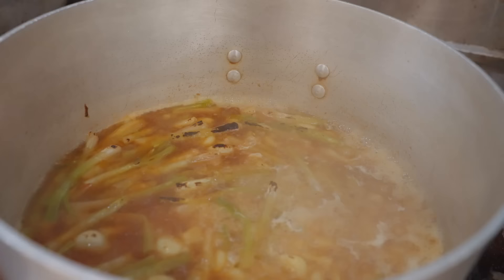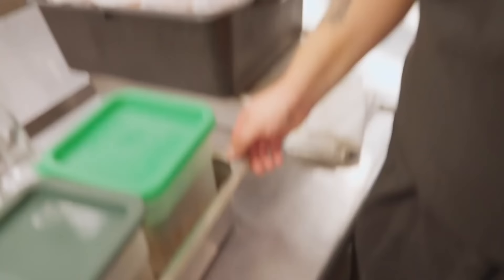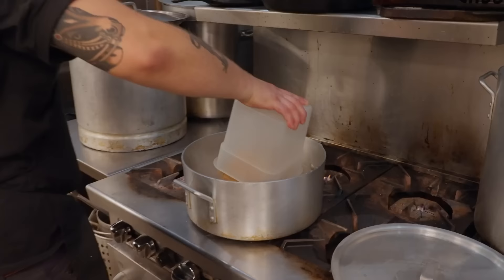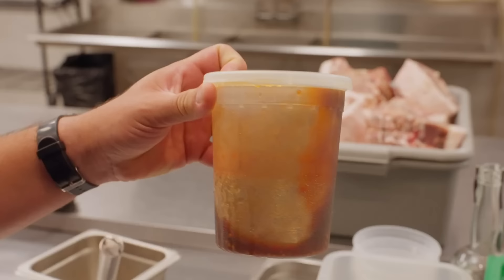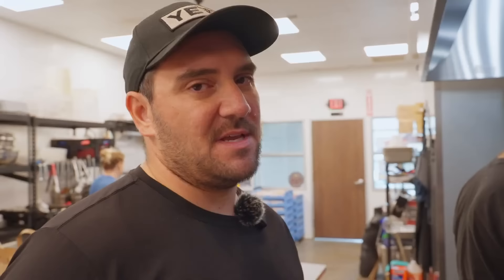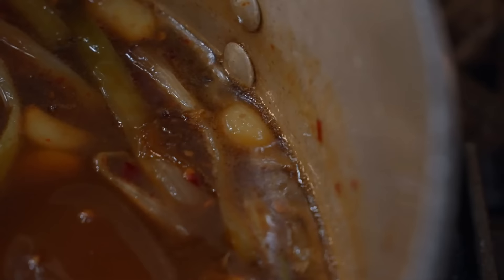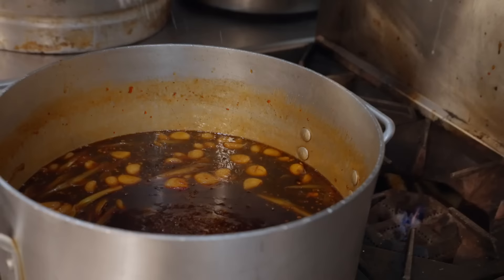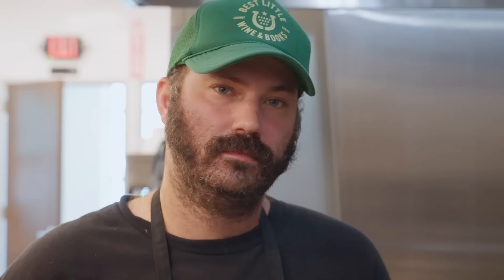Still Whiskey Bacon Rib Glaze with LeRoy and Lewis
Original publish date: 6/24/23.

Matthew makes a new Bacon Rib glaze with Still Austin Whiskey. Ruben wraps them up.